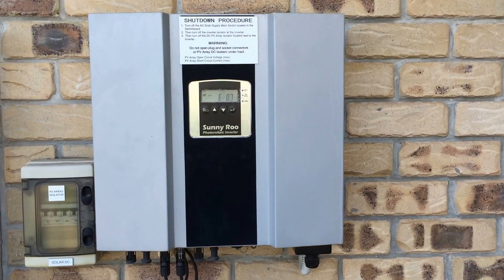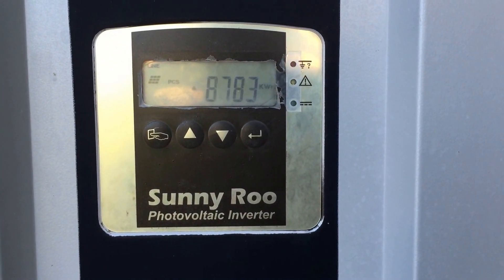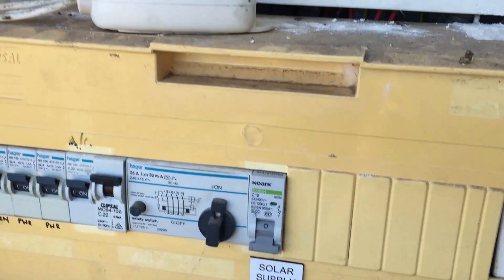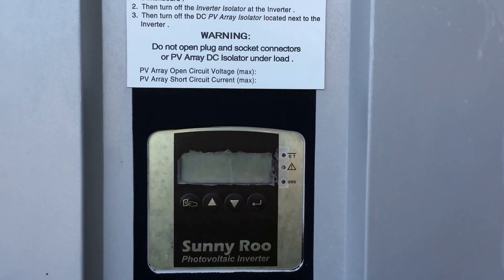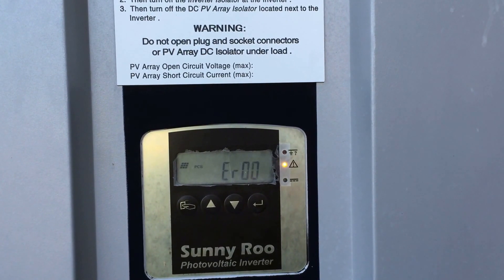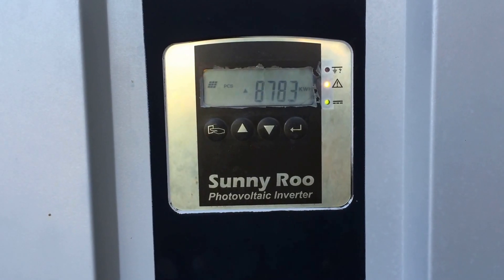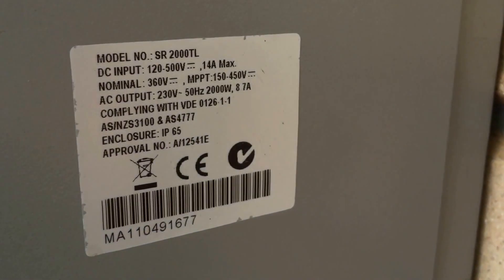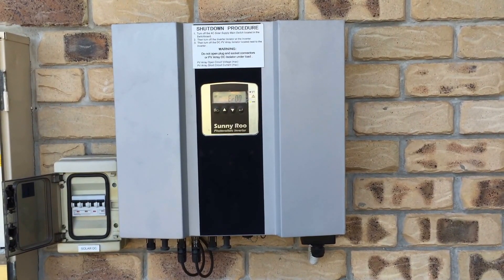Sunny Roo, Beyond Building, Sunna or Effekta Inverter Er00 Error Code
Is your Sunny Roo, Beyond Building, Sunna or Effekta inverter coming up with an Er00 code on the screen? If so it's not working, find out what you can do about it here with Gold Coast Solar Power Solutions.